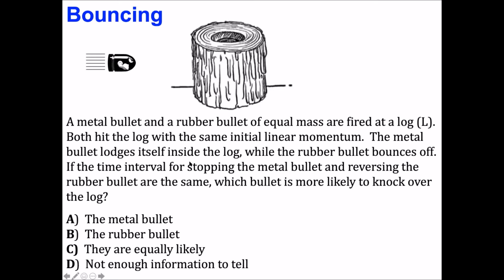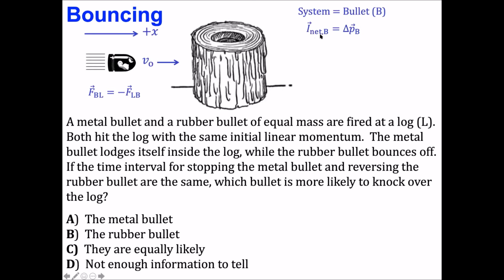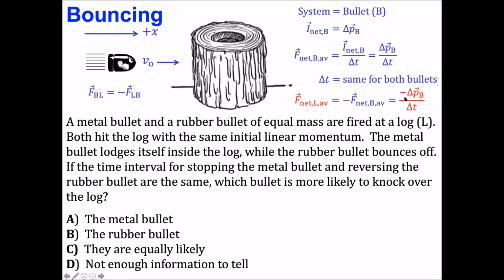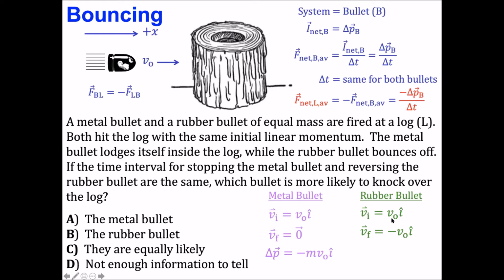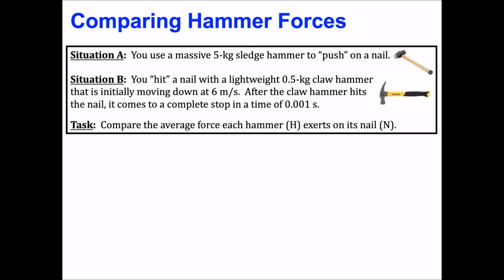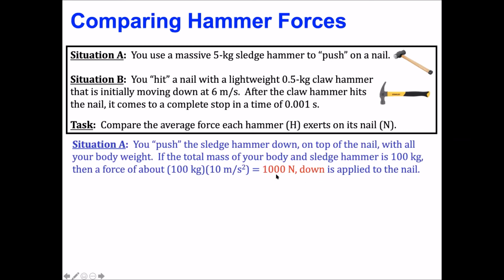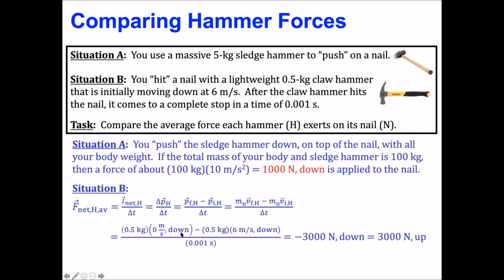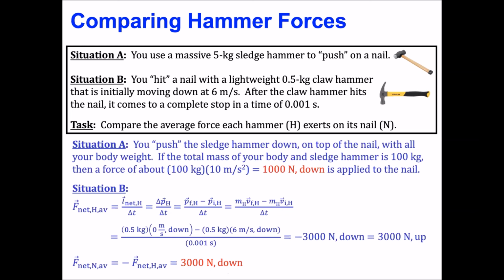Topic 6-1 part 6